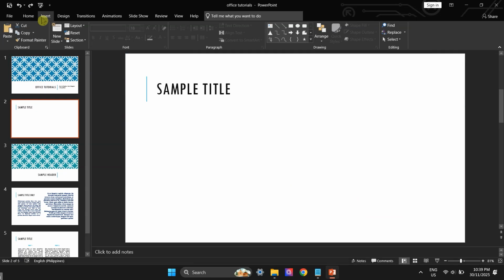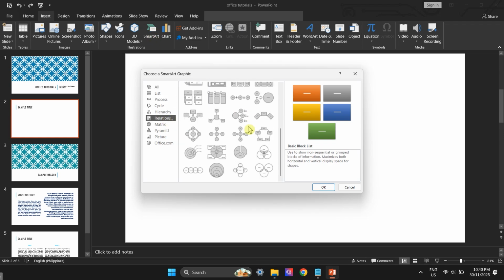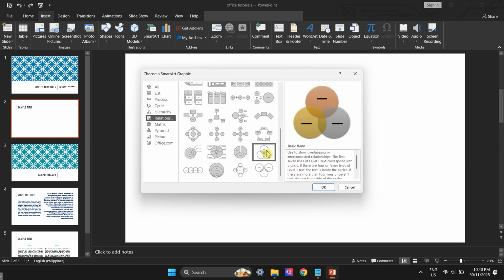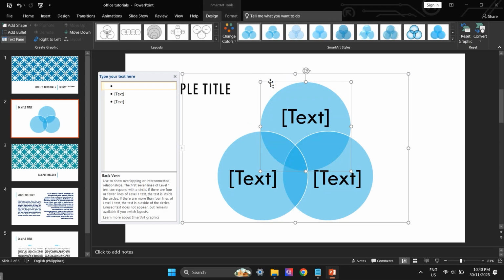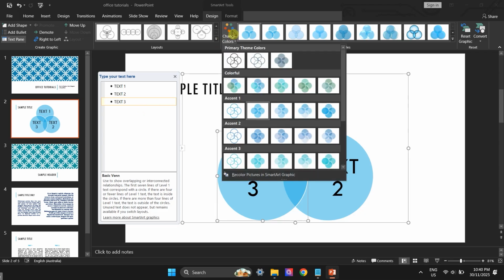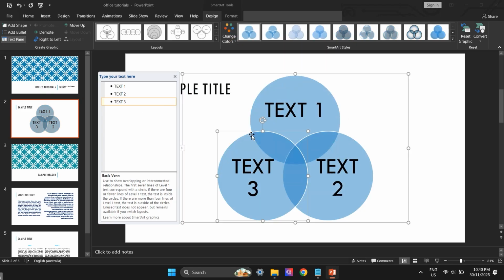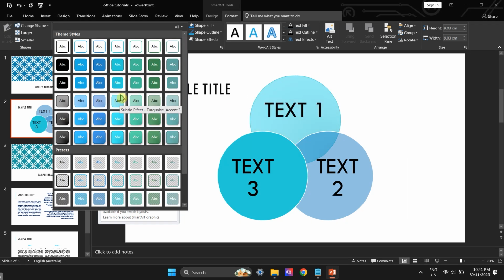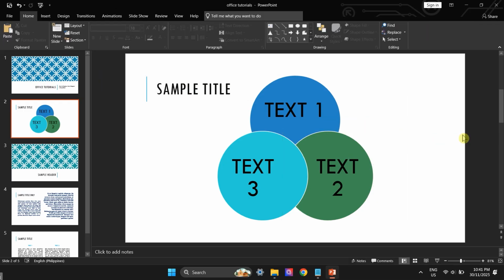How to Create a Venn Diagram in PowerPoint (Tutorial)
Learn how to create a Venn diagram in PowerPoint using SmartArt and shape tools. This tutorial shows easy ways to build, customize, and label Venn diagrams for comparisons and visual explanations.